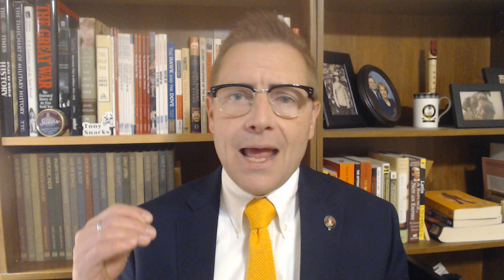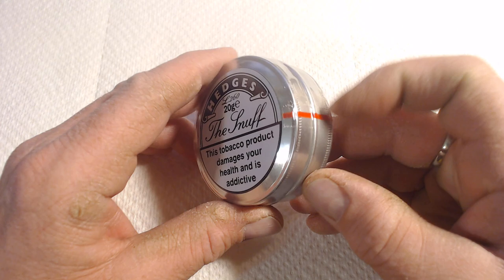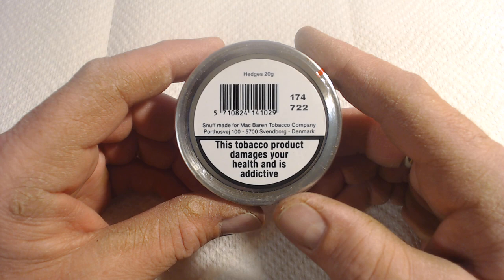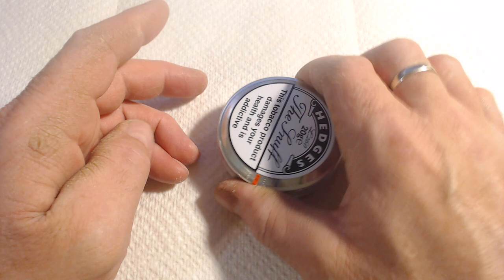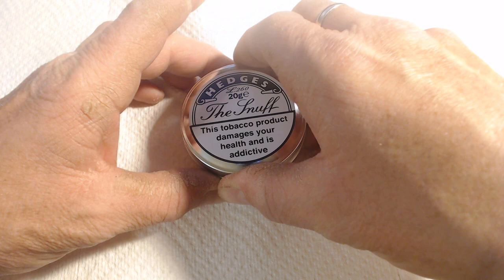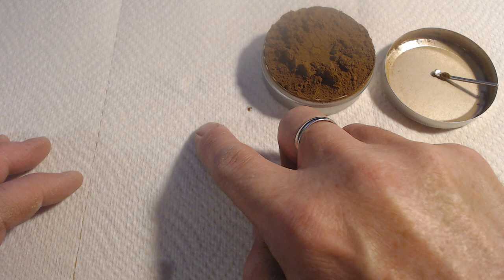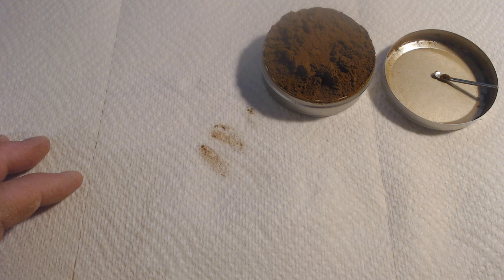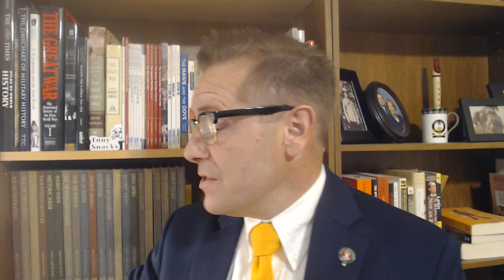Dry Snuff : Hedges "The Snuff"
Amazon Storefront...